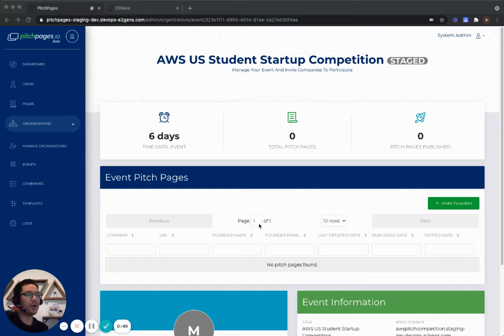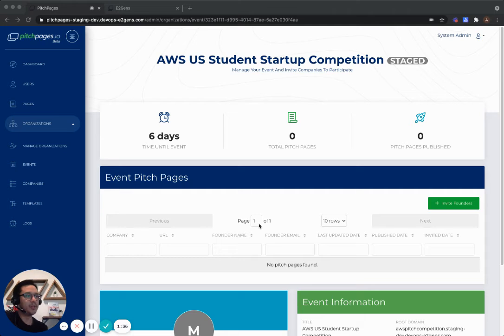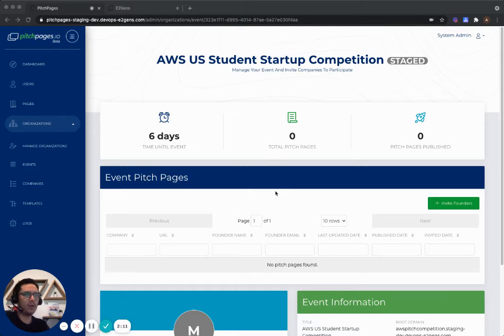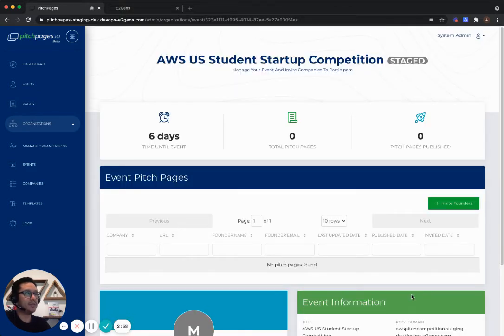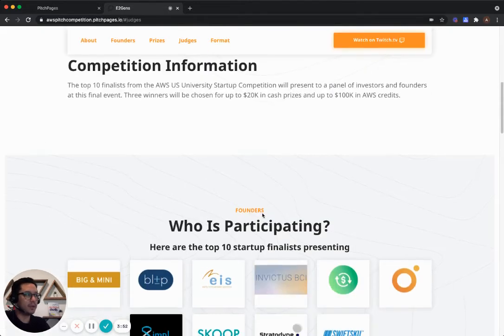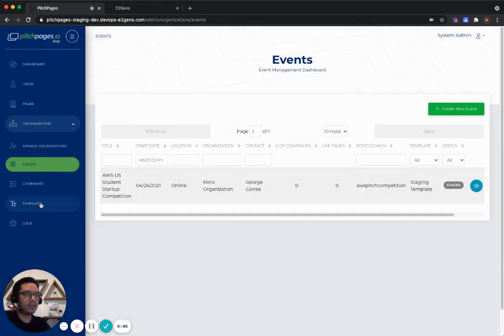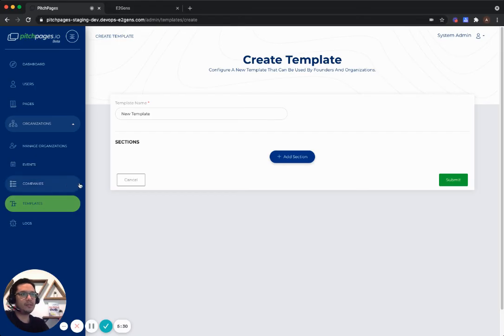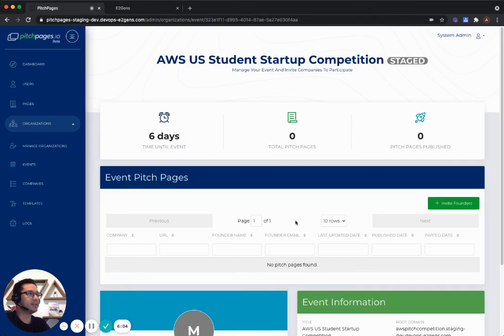How to Manage Students & Host Events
PitchPages.io is an incredible tool designed not just for startup founders, but also for universities, accelerators, or incubators. Our tools make it easy to manage entire cohorts of student founders with the ability to track progress and host demo day events.